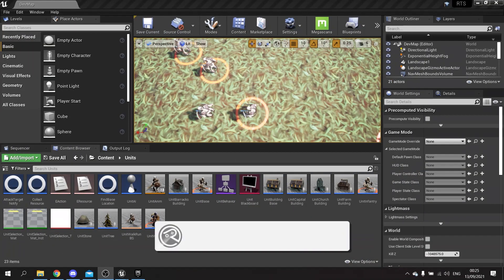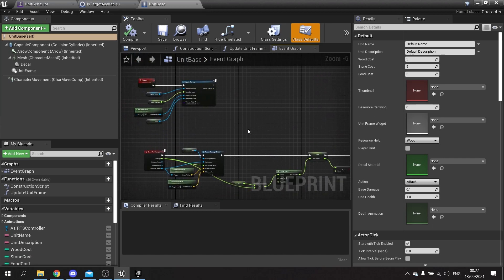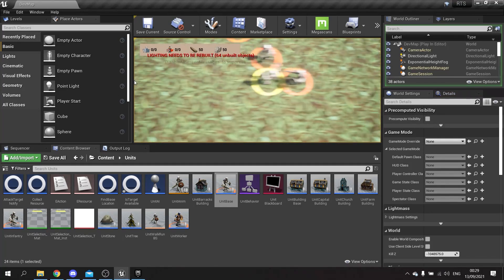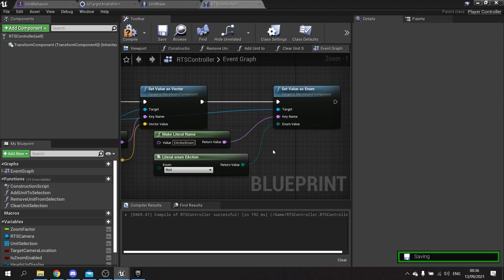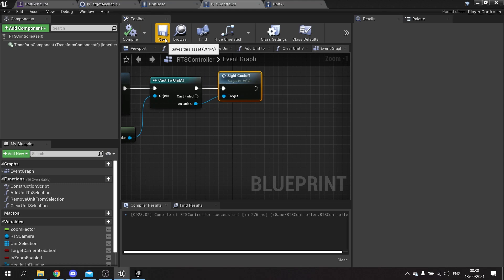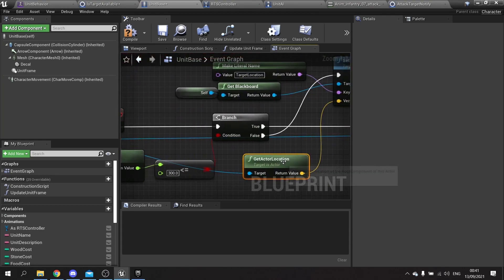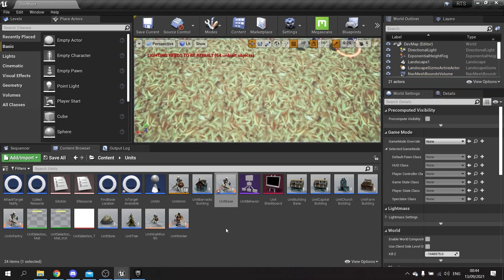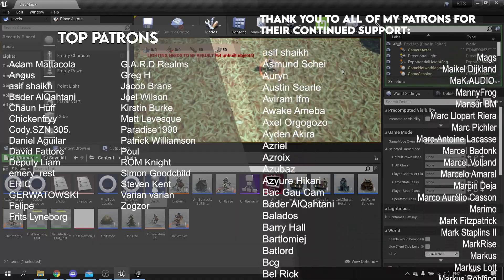Unreal Engine 4 Tutorial - RTS Part 21: Enemy Attacks Continued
In Part 21 we finish off our base enemy AI to stop attacking our unit when they are dead and give chase if we try to retreat.